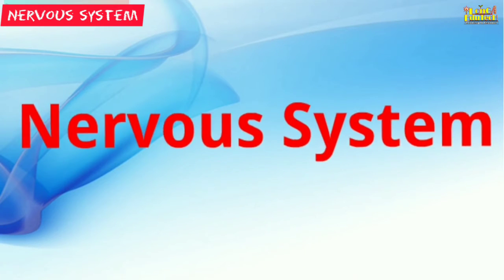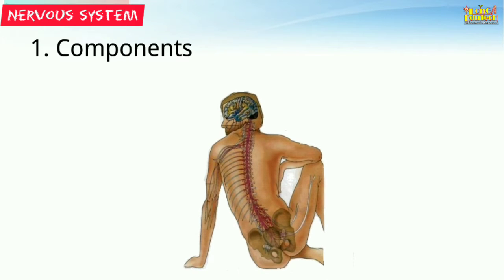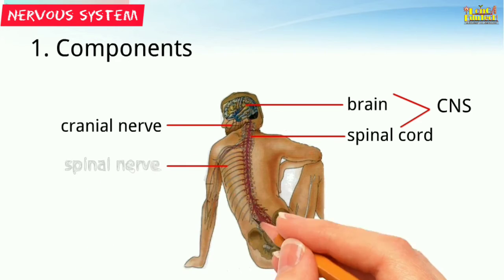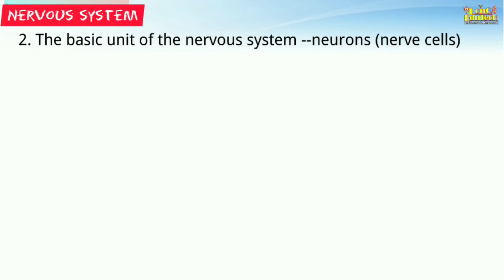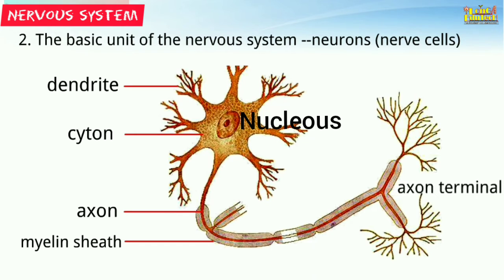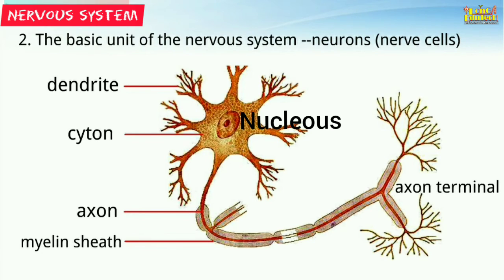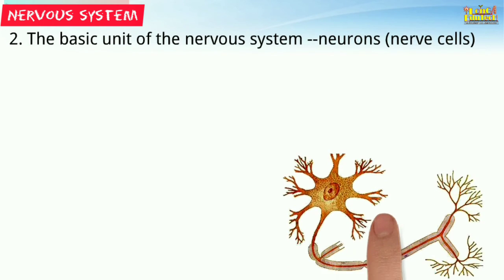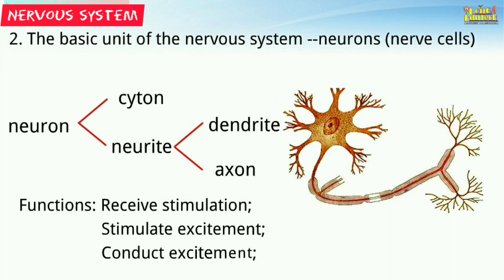Nerve cell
Nervous system